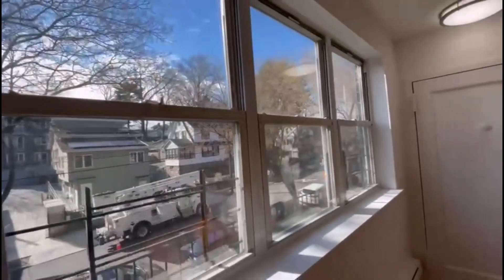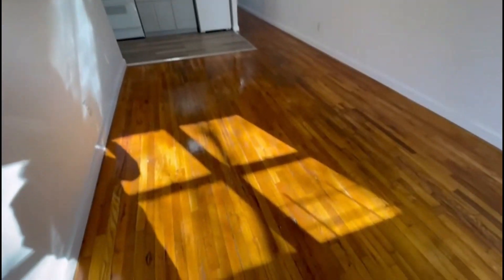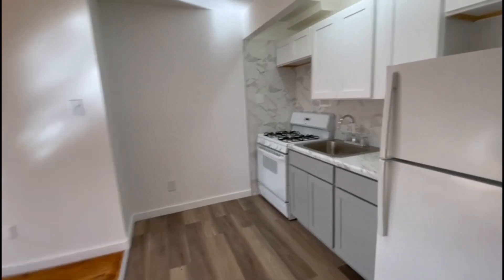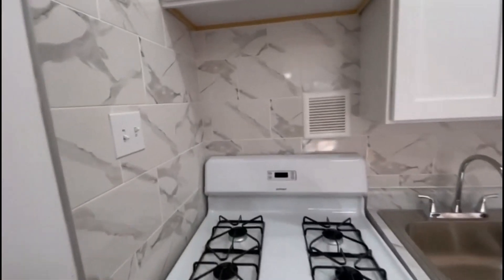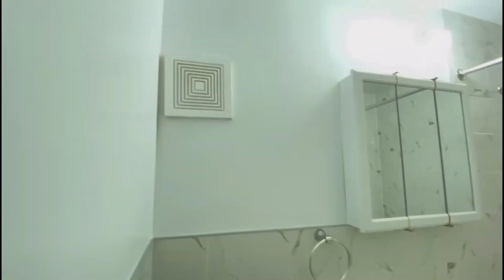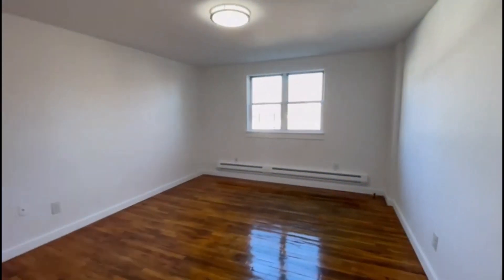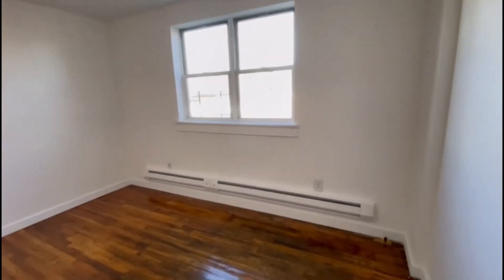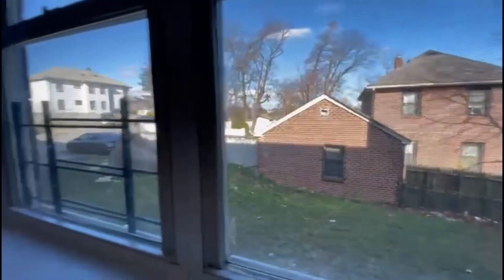3900 Harper Ave. 12B (1 Bedroom)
Beautiful 1 Bedroom apartment in Edenwald, Bronx.